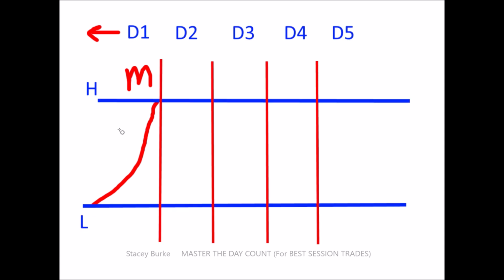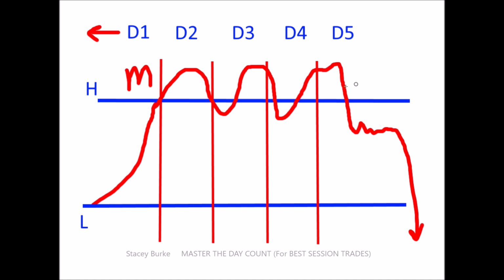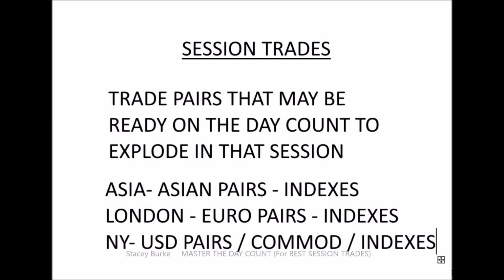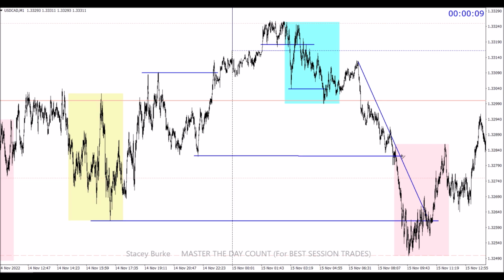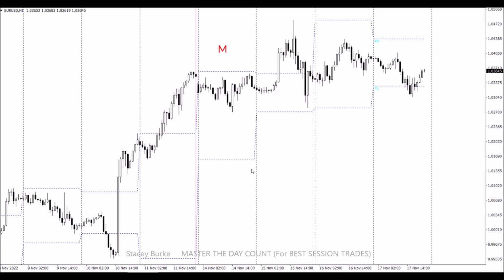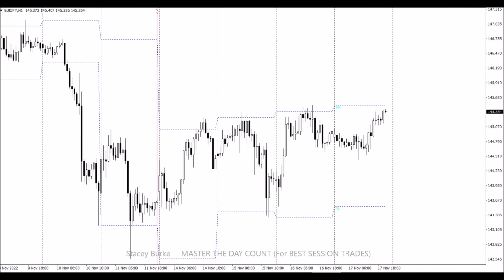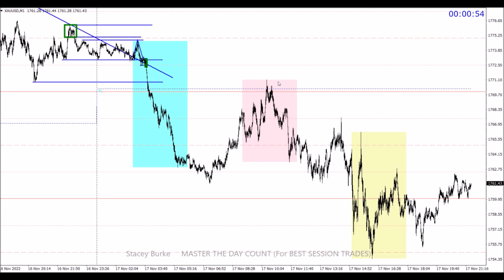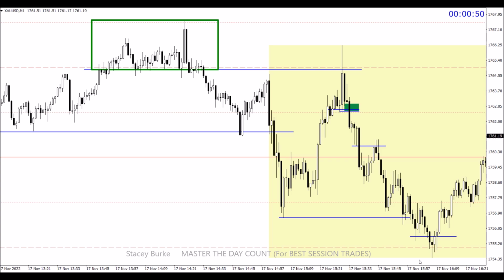MASTER THE DAY COUNT (For BEST SESSION TRADES)